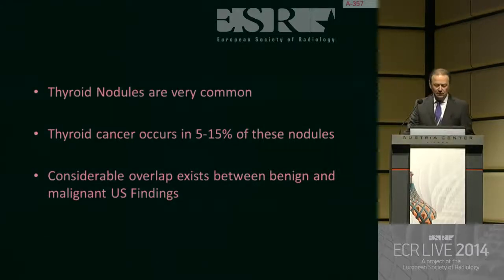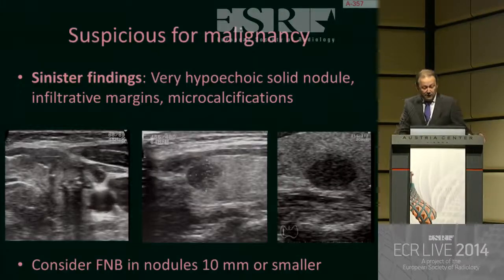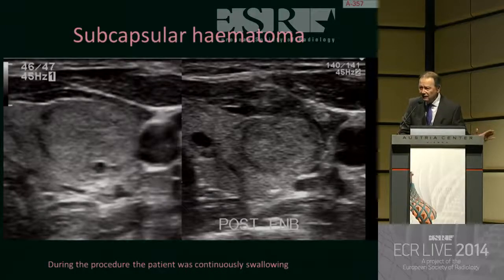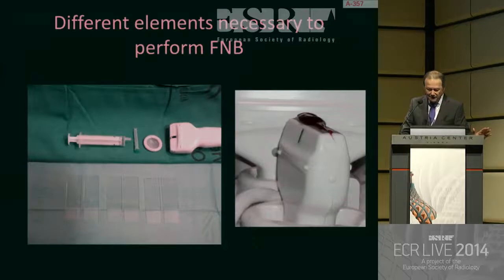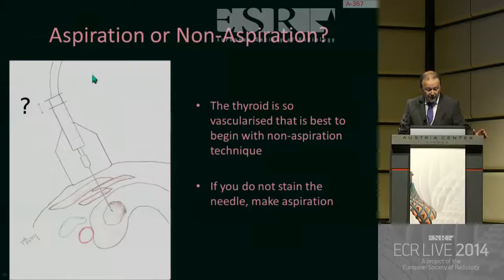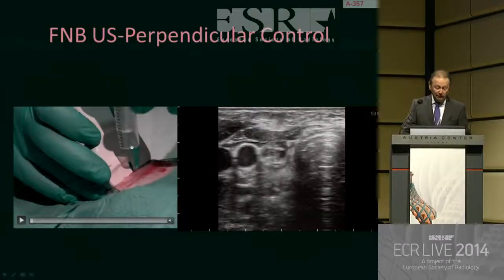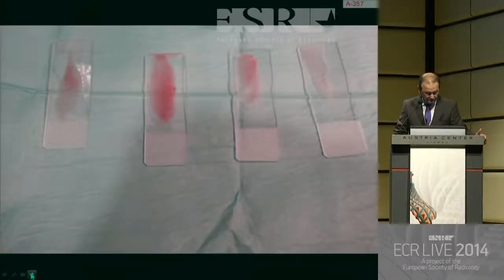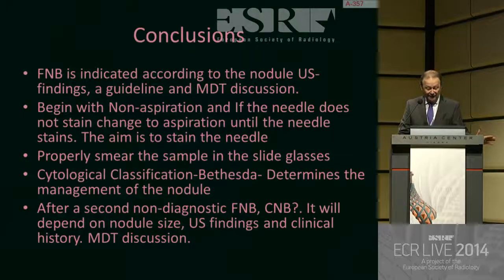H&N SF 12 Imaging of thyroid nodules 4